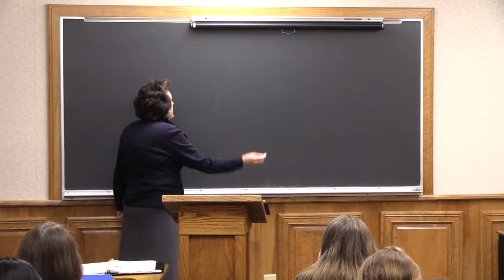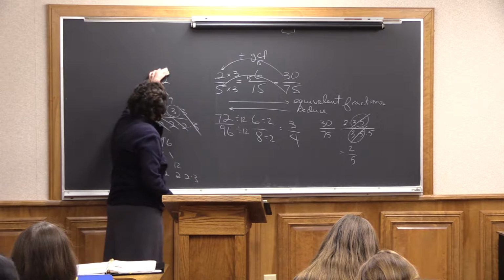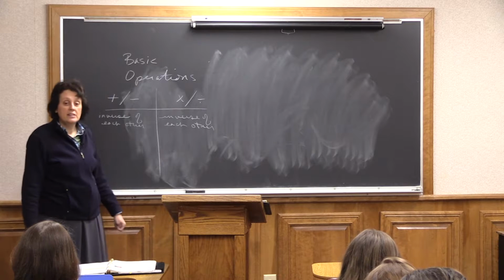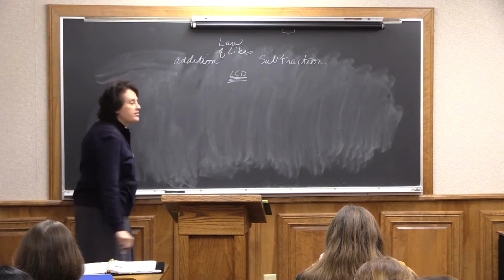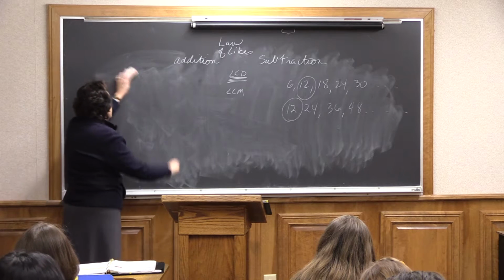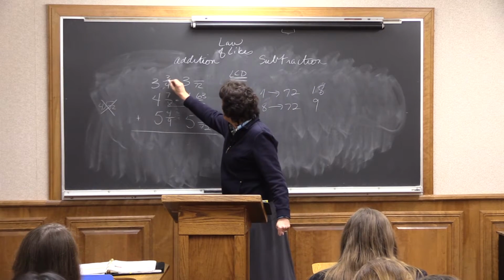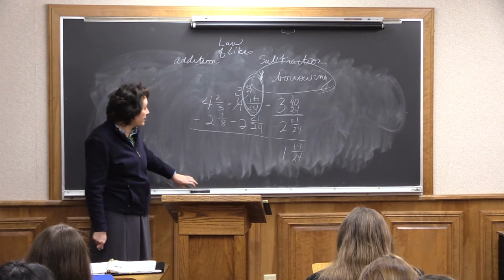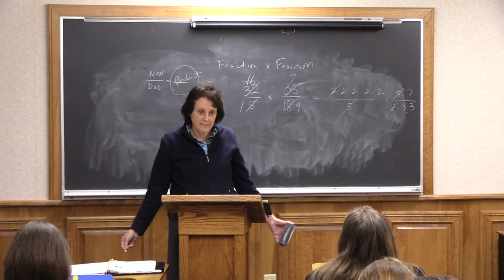(8) Teaching Primary Math - Reviewing Fraction Math | Fairhaven Baptist College